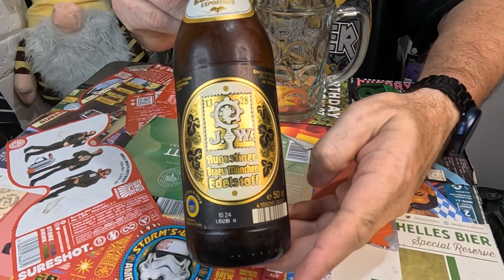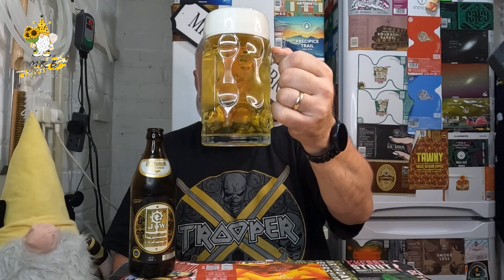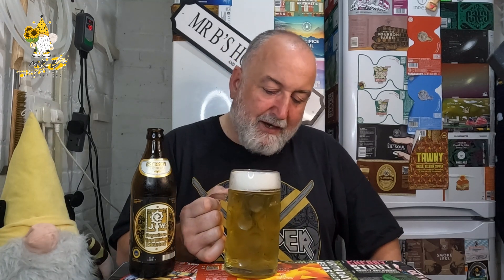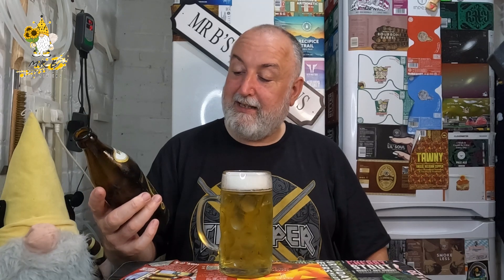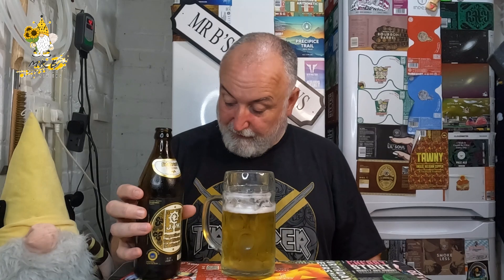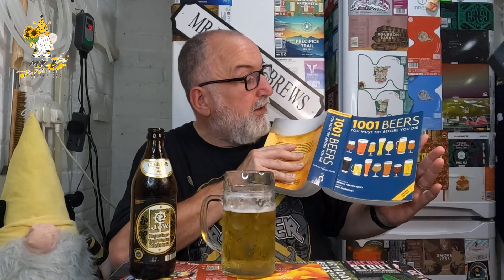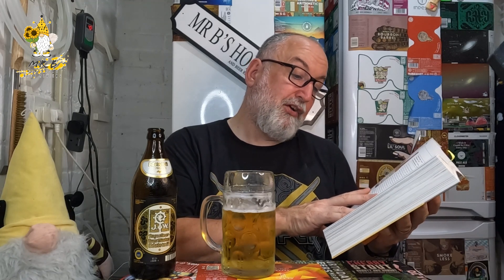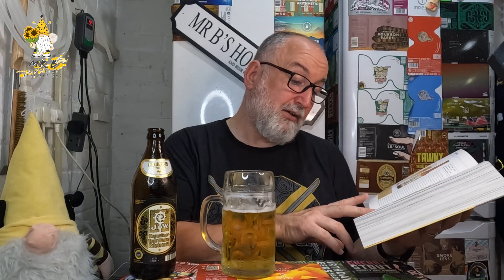Augustiner Edelstoff | Export Helles Lager Bier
Tasting Augustiner Edelstoff 5.6% Export Helles

Additional Equipment

Books

10Ltr minimum pan for the stove and in some cases an additional 7ltr pan depending on how you go with your brewing method.